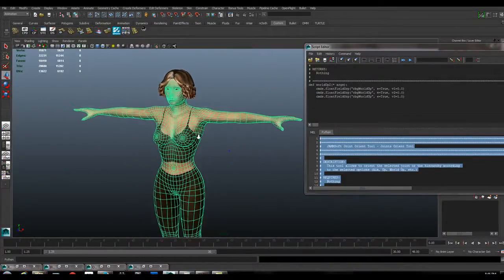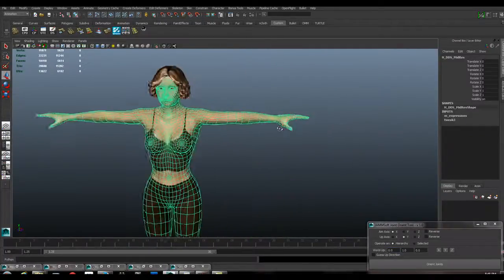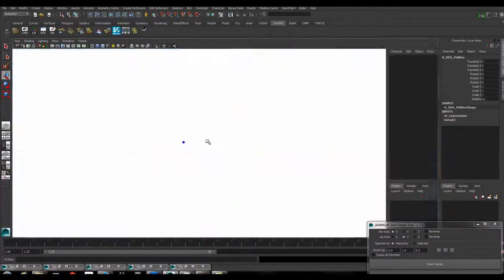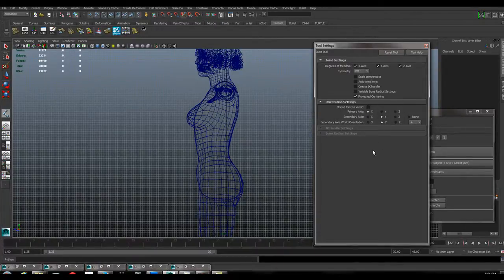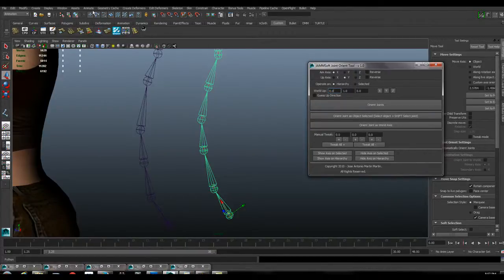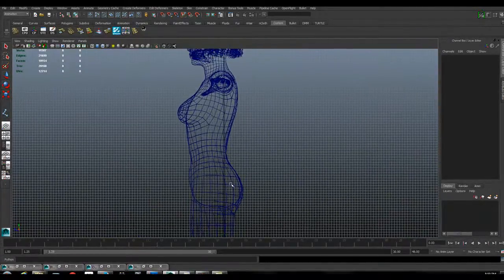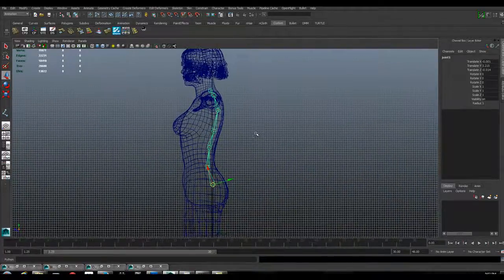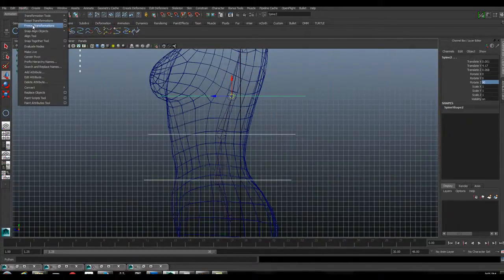NEW FK Spine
2014 FK Spine lecture using Maya. Here is a more updated version of an older lecture